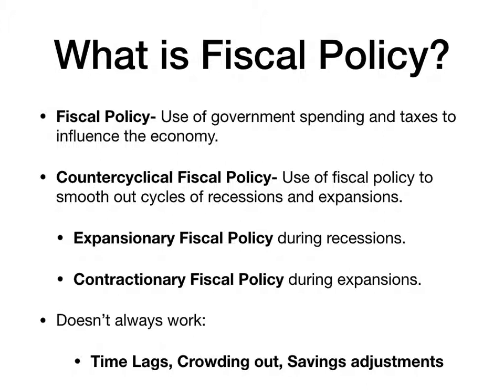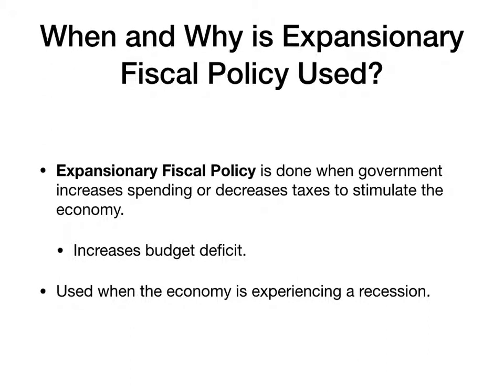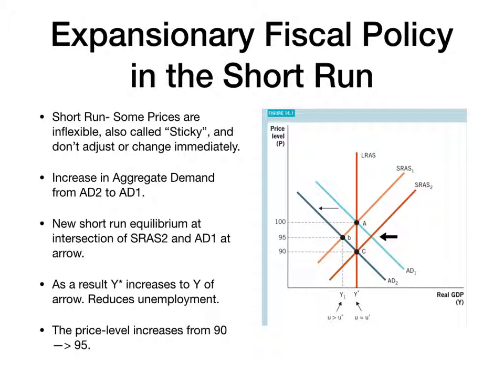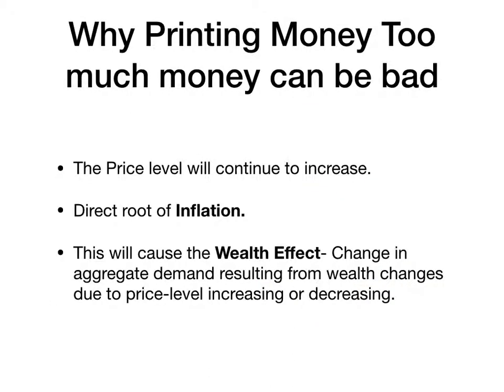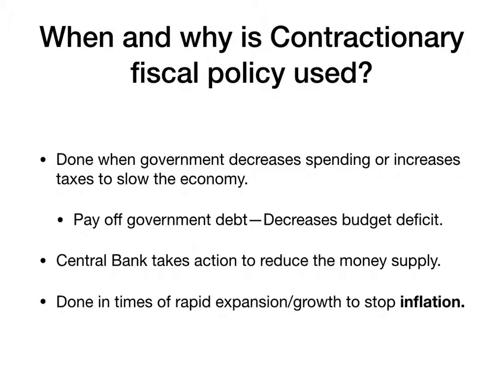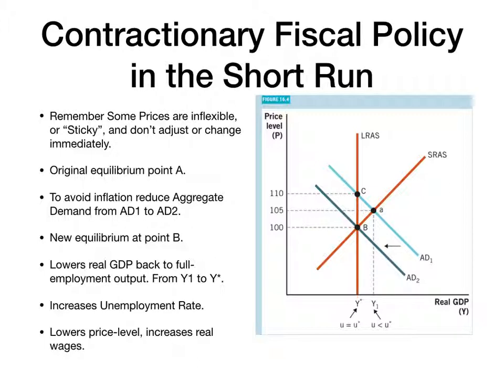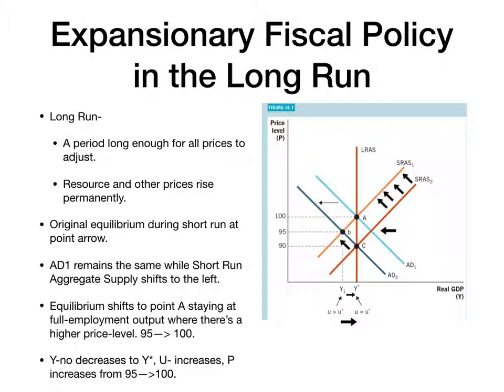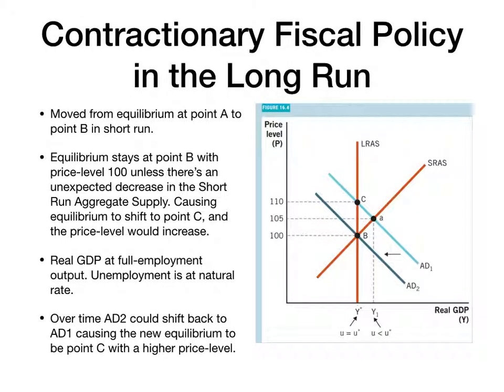Expansionary and Contractionary Fiscal Policy Slideshow Economics 1015 Extra Credit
Thank You for the Great year Professor!

Economics 1015 Extra Credit.